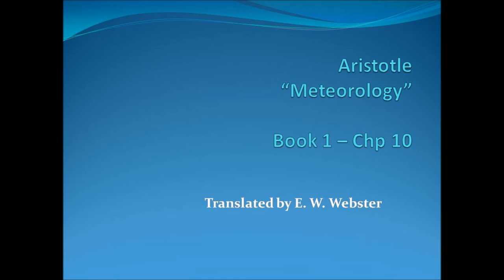Aristotle - Meteorology - Bk 1 Ch 10 - read by John V. Karavitis